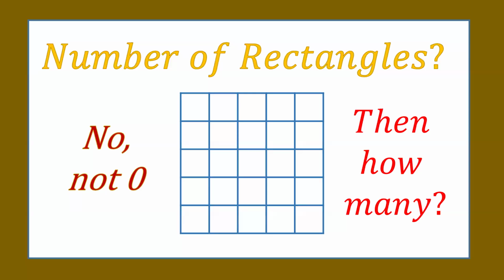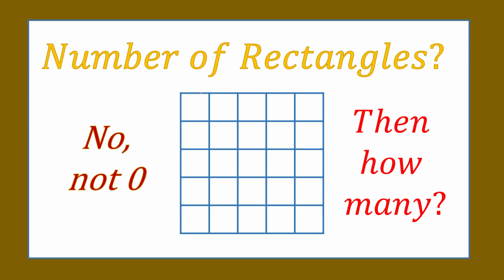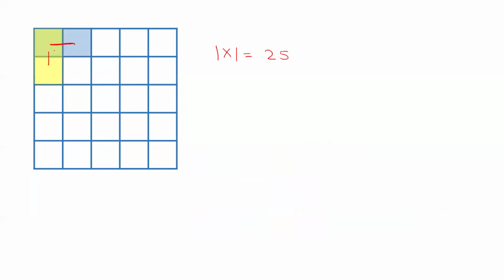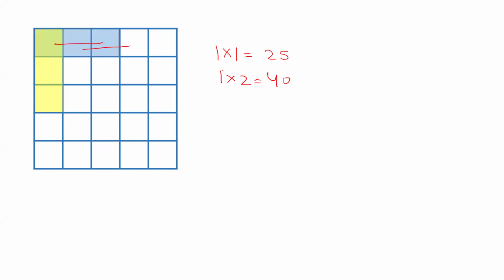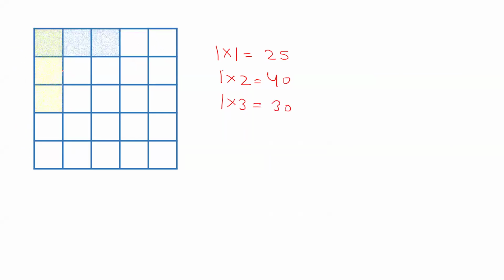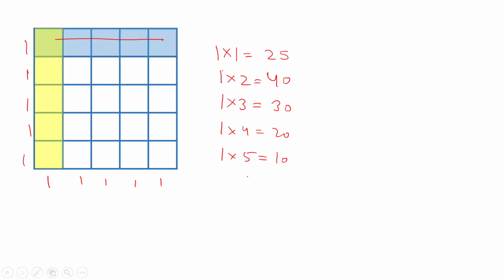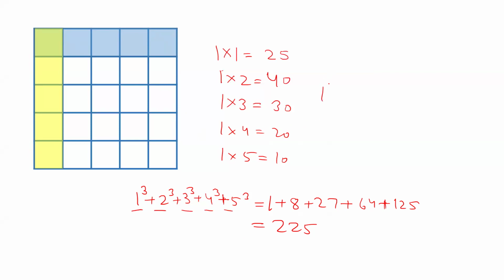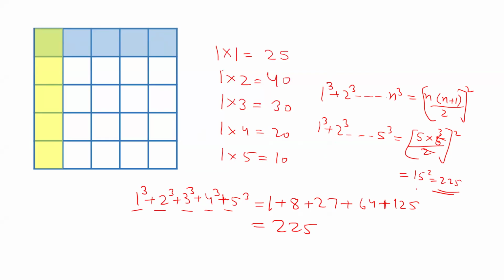General formula to count the number of rectangles in an n x n grid